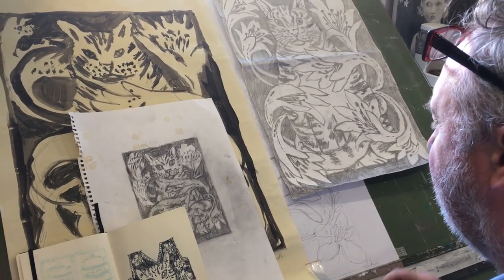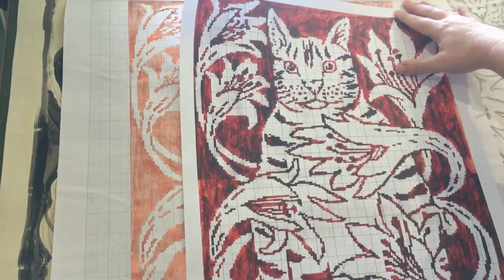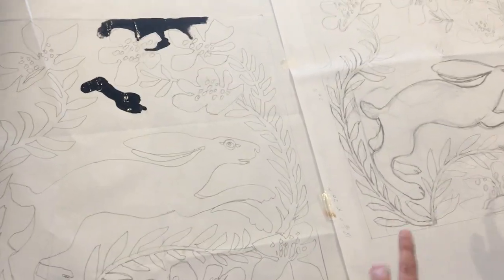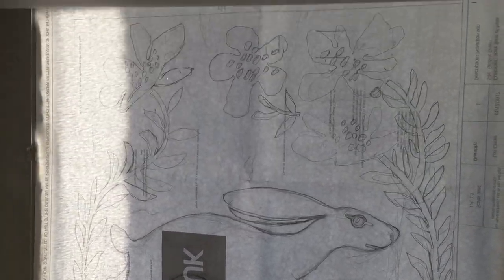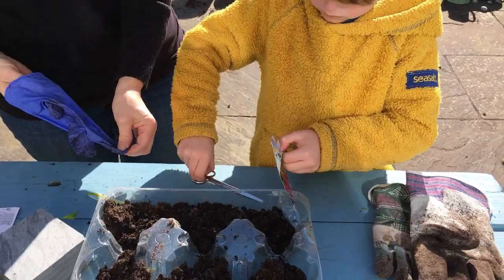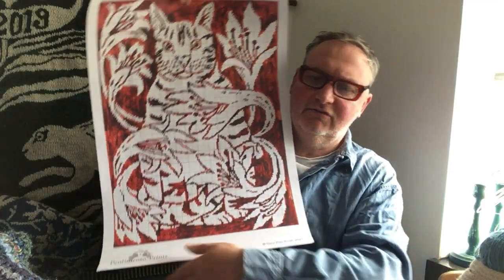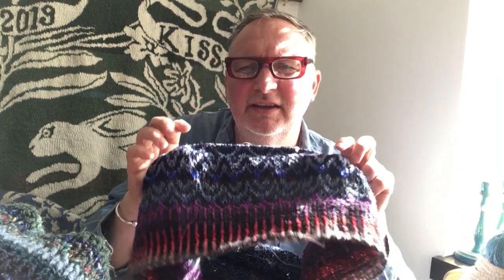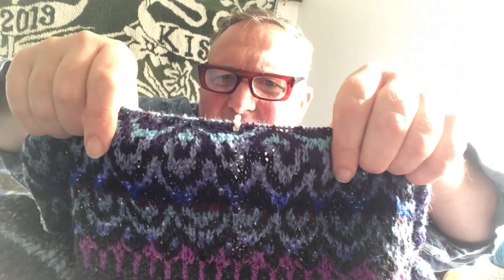The Knitting Man #8 How to Convert a Drawing to a Knitting Chart - Hare Blanket Picture Knit Pattern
Update stranded colorwork fairisle vest with no pattern and no floats.

Design a baby blanket hare pattern. This week learn how to convert a drawing or painting to a chart pattern.

 Teaching and giving confidence to people who want to knit creative knitting projects.